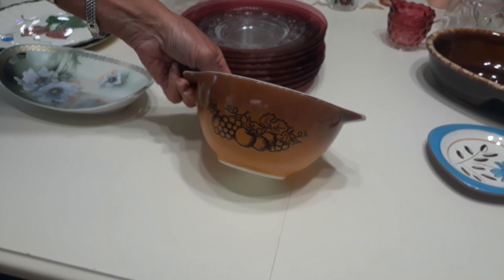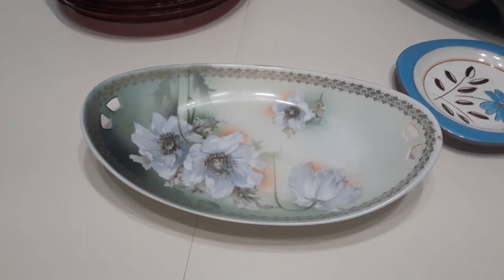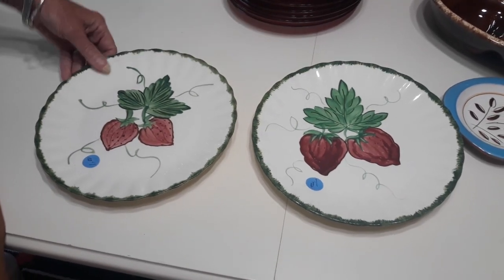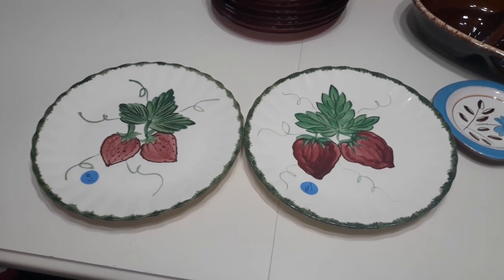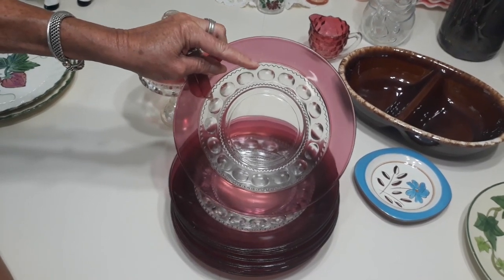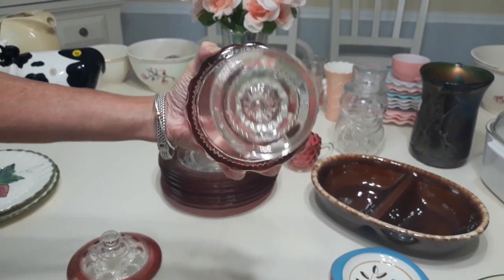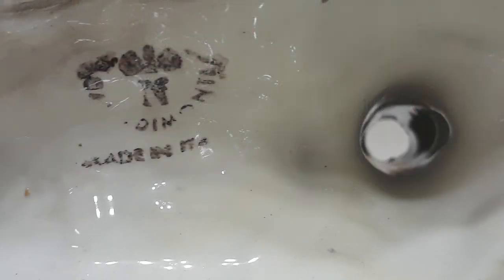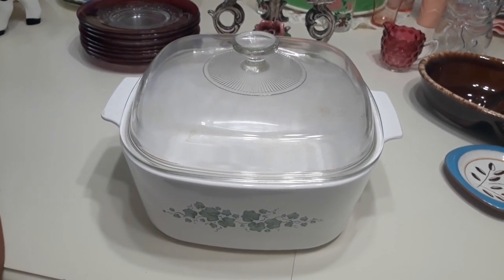A vintage Goodwill, Salvation Army & Charitable Thrift Store Haul #263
Back with my 1st video in quite awhile. I am working off my phone, so I realize the quality isnt as good as it should and will be! I will be purchasing some better equipment as soon as I can. I am leaving a new link to my Patreon account and If you find any value in what I share in my videos please check out the link below and become a thritfing101 50 cent warrior!!! Many thanks and its good to be back.